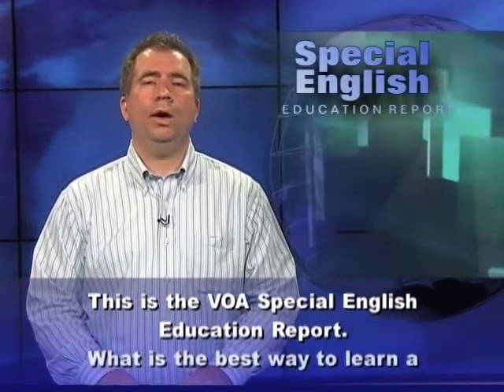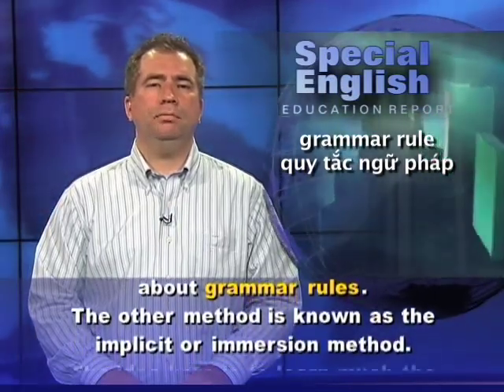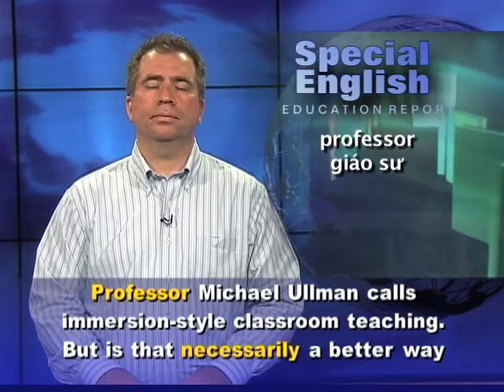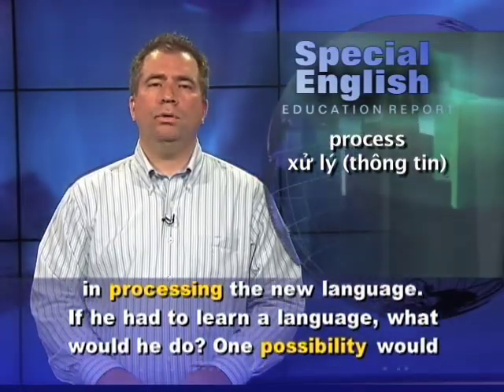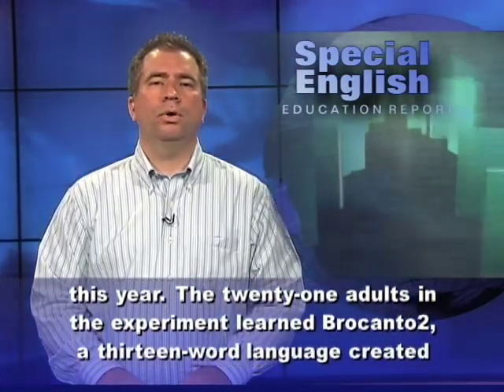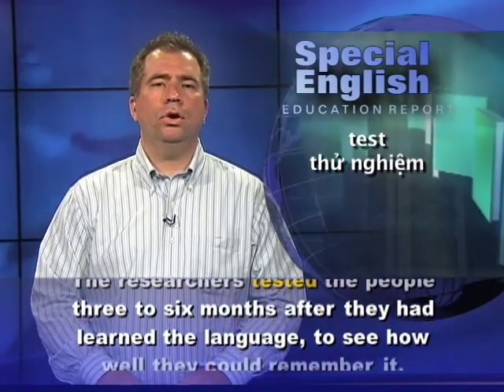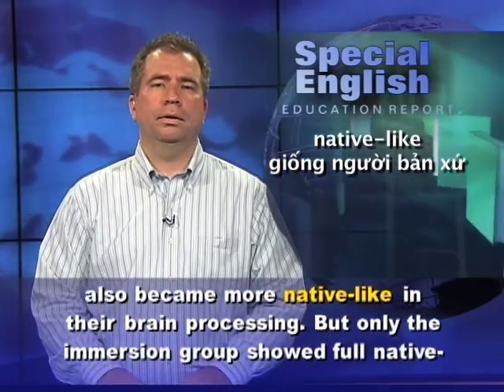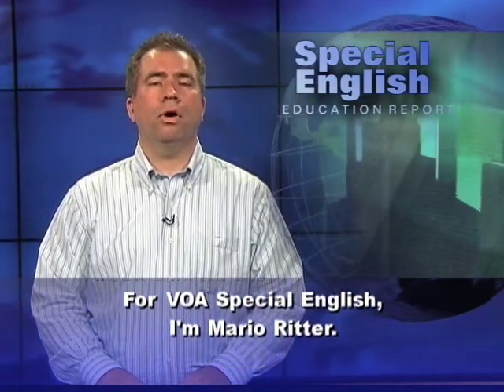Anh ngữ đặc biệt: Best Way to Learn a Language? (VOA)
Chương trình học tiếng Anh của VOA: Special English Education Report. Xin hãy vào để xem các bài kế tiếp.

This is the VOA Special English Education Report.

What is the best way to learn a new language? A small study of foreign language learning in adults compared two methods. One is known as the explicit or classroom method. This is the kind of traditional classroom teaching where students are taught a lot of information about grammar rules.

The other method is known as the implicit or immersion method. The idea here is to learn much the way children do when they learn a native language. That is, by being with native speakers and absorbing the language that surrounds them, generally without a lot of explanation.

Teachers may combine these two methods into what Professor Michael Ullman calls immersion-style classroom teaching. But is that necessarily a better way to learn a language?

Mr. Ullman was the senior investigator for the new study. He is a professor of neuroscience at Georgetown University Medical Center in Washington. He says he was surprised to find that combining the two methods might not help the brain in processing the new language. If he had to learn a language, what would he do? One possibility would be to start with classroom and then go to immersion. But he says there is a possibility that classroom could hurt later immersion -- that is one possibility in interpreting the data.

The Public Library of Science published the study earlier this year. The twenty-one adults in the experiment learned Brocanto2, a thirteen-word language created for the study. The words and grammar rules relate to a computer game similar to chess that the learners played. For example, "Blom neimo lu neep li praz" means "The square blom-piece switches with the neep-piece."

The researchers tested the people three to six months after they had learned the language, to see how well they could remember it. The study found that those who had learned it with the immersion method had brain waves similar to those of native speakers of a language when speaking that language.

Professor Ullman says those who trained with the classroom method also became more native-like in their brain processing. But only the immersion group showed full native-like processing of the grammar. Still, he says teachers should not make any curriculum changes based on his findings. He says further research is needed. "And it may be, for example, that a combination of classroom and immersion might be best. But we don't know that."